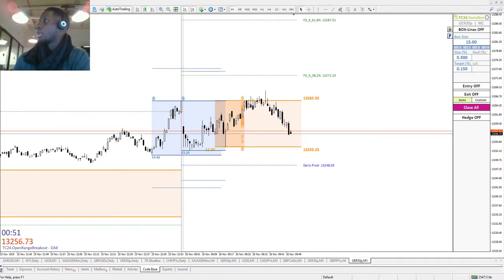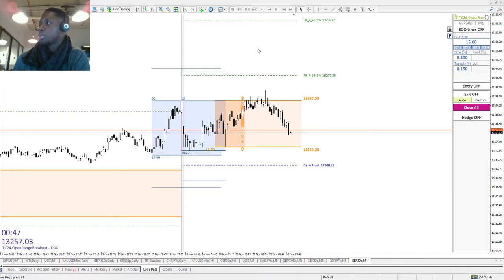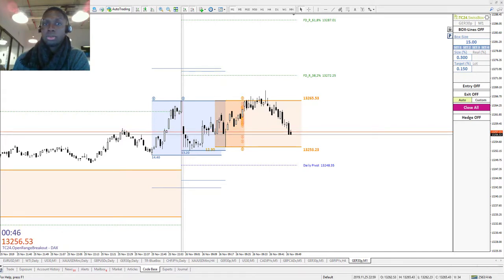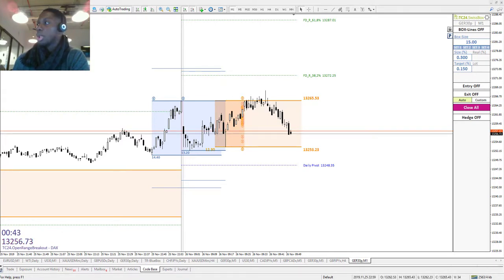TradersClub24 Dax Open Range Breakout Live Trade 26th November 2019 Daytrading Forex Dax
With over 1.200 members, TradersClub24 is one of the largest live trading communities in Switzerland, Austria and Germany. After many years of experience as a trader and trainer in the field of trading, there is only one way for us to convey success to private traders: clear strategies that we execute on a daily basis in our trading room, traceable and transparent for you and together with our club members and guests. So you have the opportunity to look over the shoulders of the experienced team of TradersClub24 and to exchange views within the TradersClub24 community.

The live trading room from TradersClub24 is moderated by Carlos Martins. We start the trading day together from 8:25am MESZ with the welcome of the guests and club members. If there is a signal in another TC24 strategy, we will of course trade it. A prerequisite for the trades is a clear setup and a certain dynamism and volatility in the markets. At 8:30am, we prepare for the market opening in the Dax at 9am MESZ with SwissBox and place our pending orders. Later in the day, we will watch the markets with the TC24.BlueBox, Heikin-Ashi strategy with the MasterTemplate III, the Kijun-Sen strategy and the Swing Daily Strategy Pro. The live trading room is usually open until 5pm.

"Be water," Bruce Lee said. The markets are usually in a chaotic state and a balance is rare. And exactly such a balance in price behaviour is automatically recognized by the TC24.BlueBox and displayed in the chart. An algorithm scans the price development according to certain criteria and comes up with a setup with a fixed profit target and point of entry. Then you decide and filter if you take these trade levels into the SwissBox order interface with one simple mouse click.

We know that many traders are employed and therefore cannot follow stock prices and markets all day long due to time constraints. That's why we developed the daily swing strategy Pro for foreign exchange markets years ago. This easy to learn trading approach is based on a mix of different indicators and is traded daily in the morning by Carlos Matins. A quick look at the chart early in the morning or the evening the day before is enough to see if there is an entry signal or not. The first take profit target is 0.25% of equity.

Good trades!